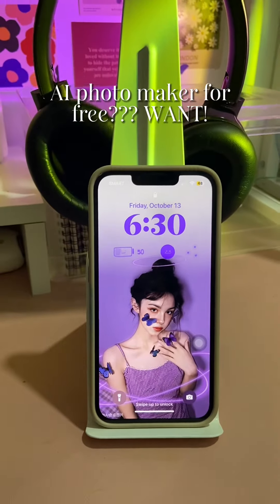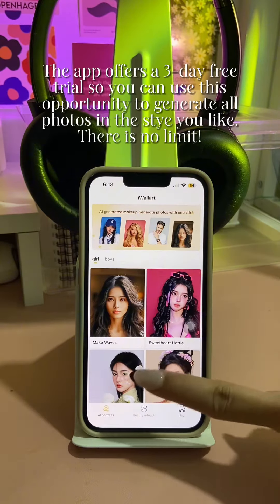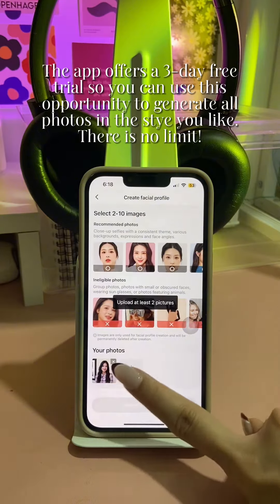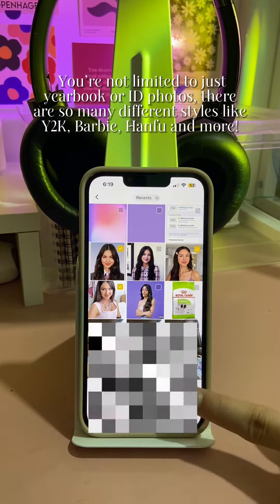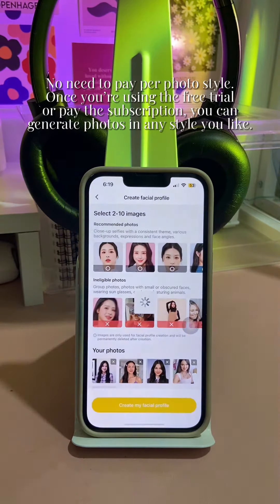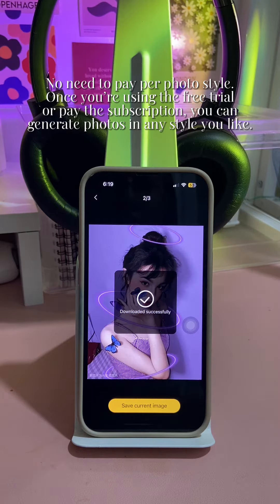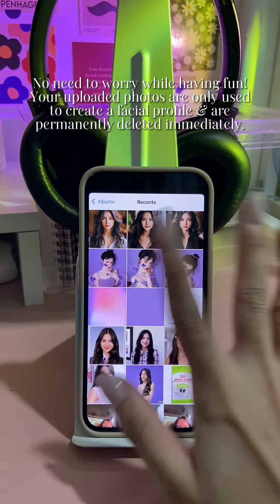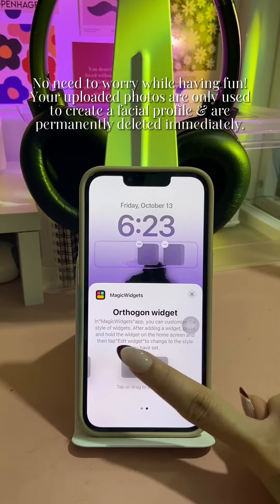Free AI Photo Maker for iPhone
It's time to claim your yearbook photos for FREE! Get free ai photos from your iphone using this iphoneapp 🥰 You won't regret it!!